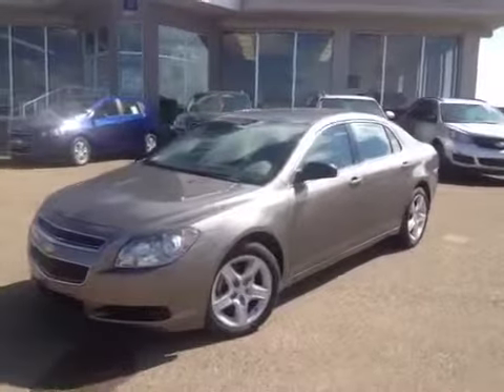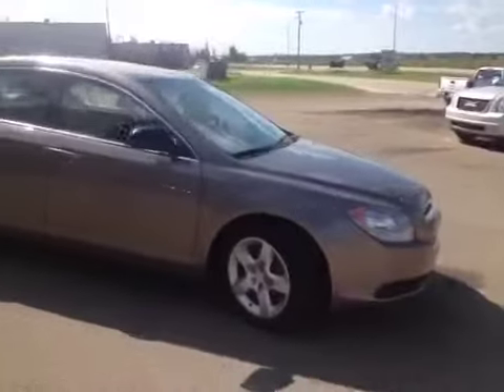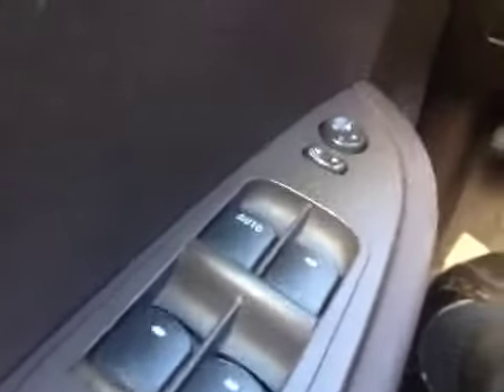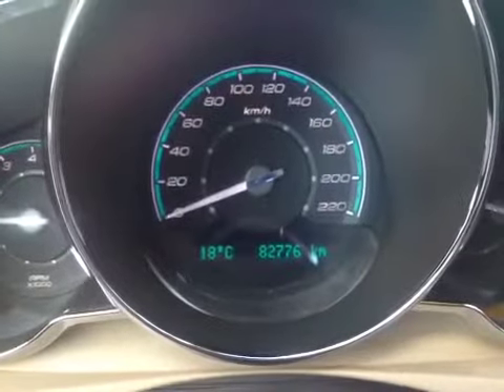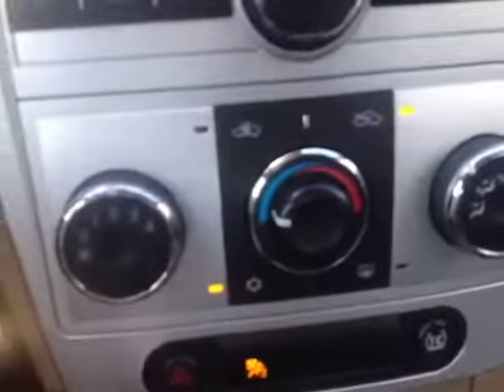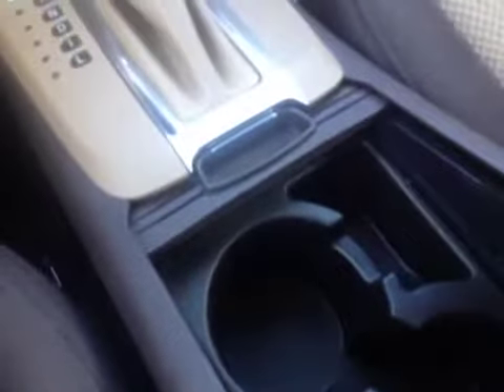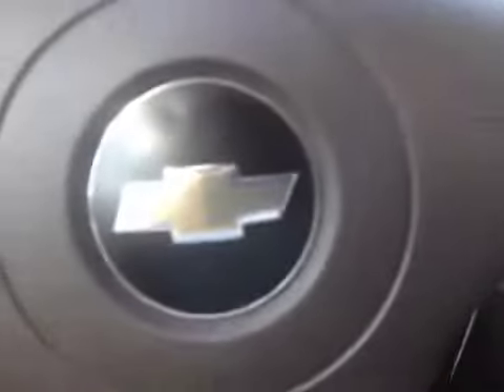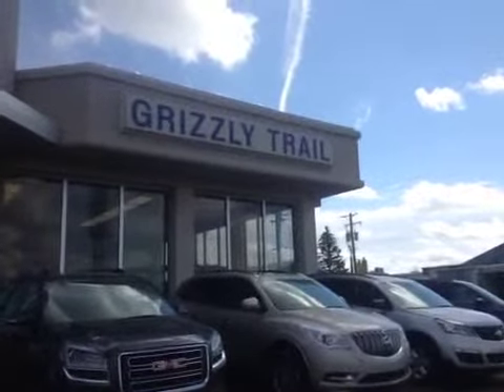Used 2010 Chevy Malibu LS for sale in Barrhead 30695 Grizzly Trail Motors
This is a 2010 Chevrolet Malibu 4dr Sdn LS with 4-Speed A/T transmission Brown[GHA,Mocha Steel Metallic] color and Cocoa/Medium Cashmere interior color.  This video is recorded and uploaded by cDemo Mobile Inspector. Detailed vehicle info with more photo(s) is available